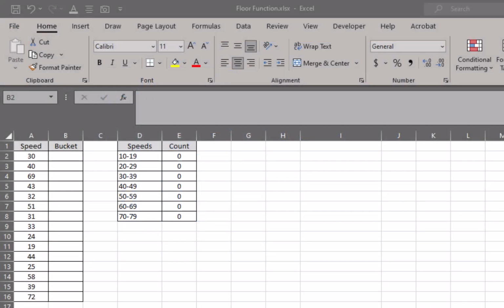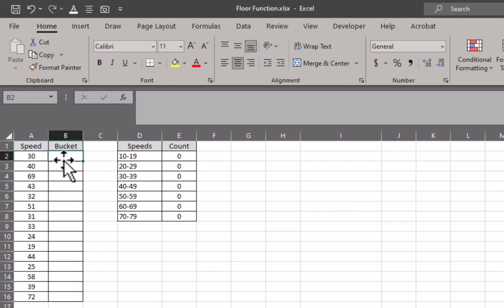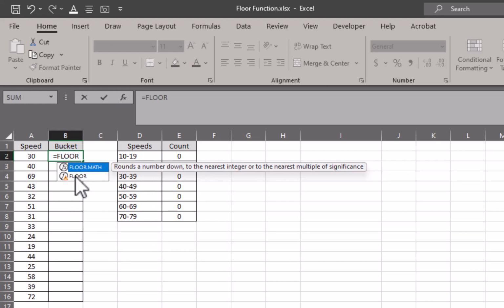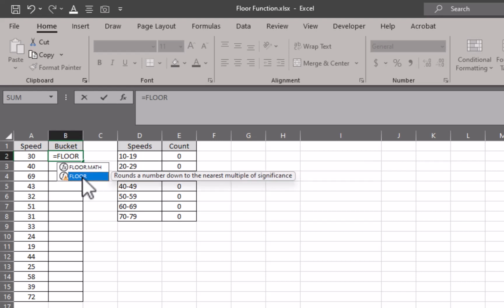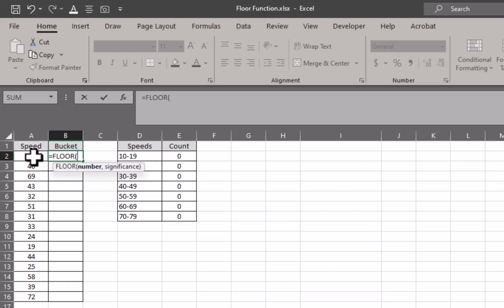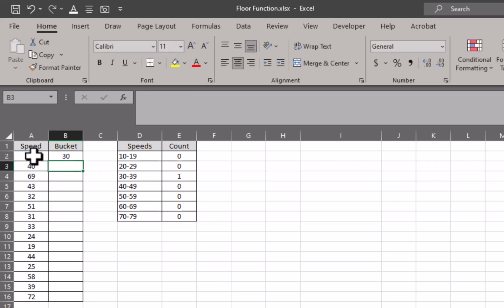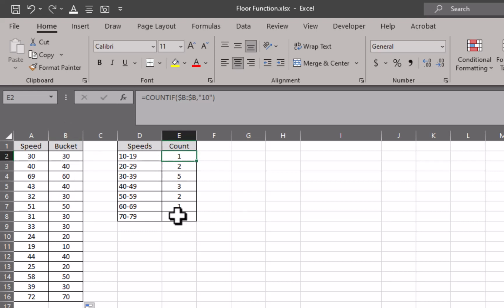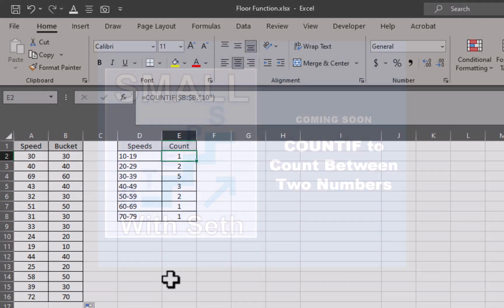Small Steps: Floor Function to Group Into Buckets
In this video, Seth shows how to use the FLOOR function to group data into buckets.  Sometimes in crime analysis, you want to analyze numeric data in specific groupings.  The FLOOR function allows you to round numbers down to the nearest grouping of your choice.